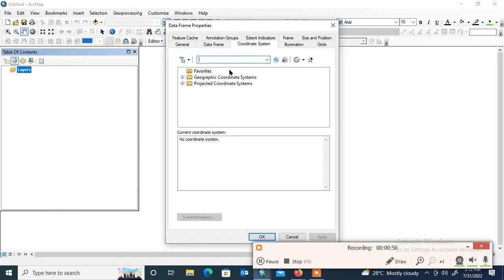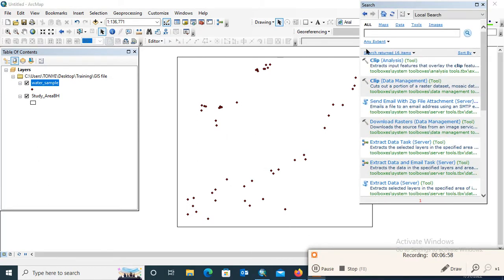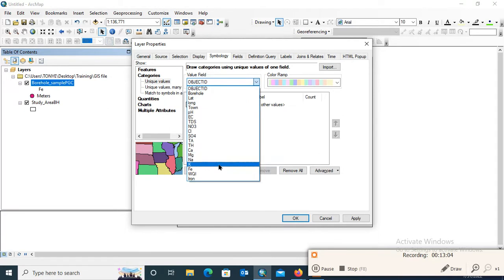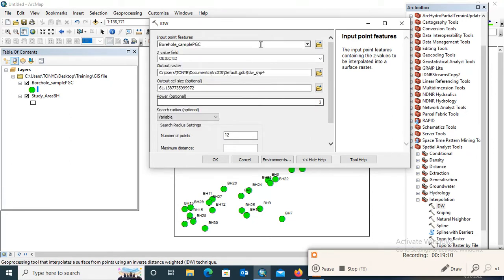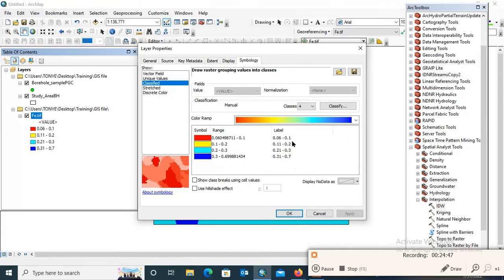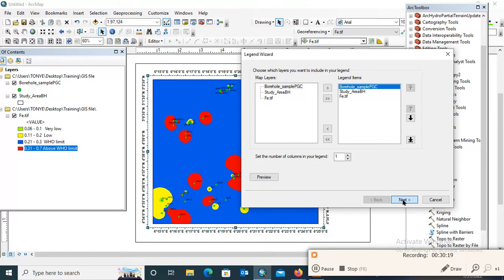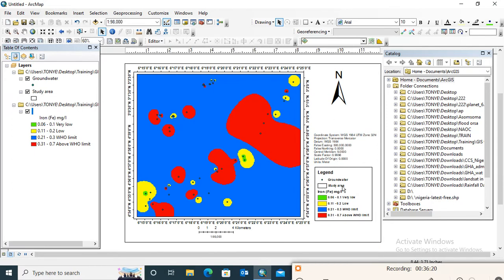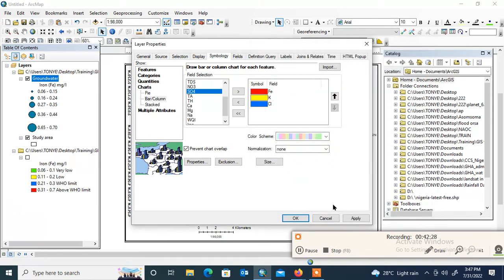Groundwater analysis for spatial distribution and graphical analysis using ArcGIS